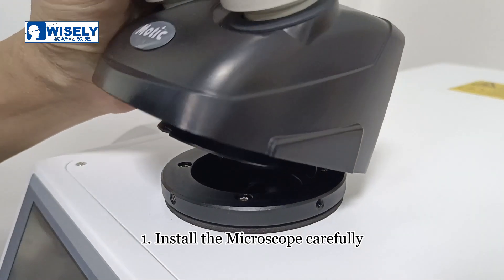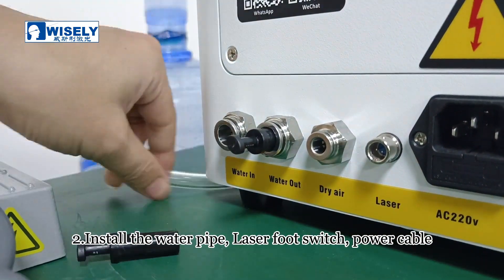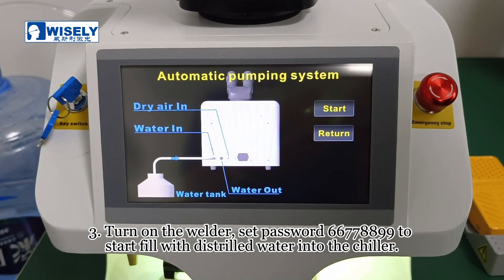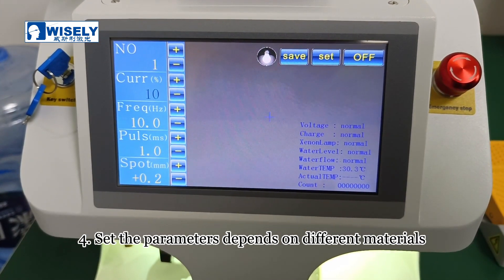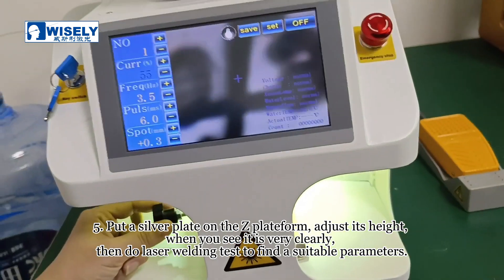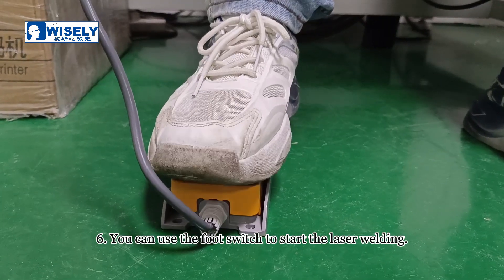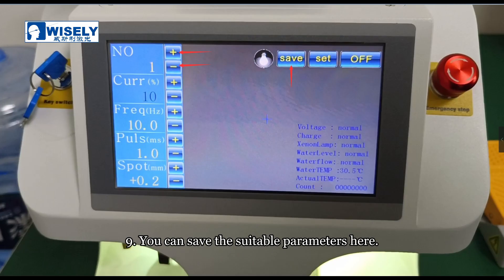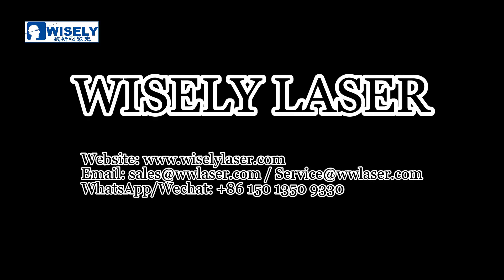Mini Jewelry Welder Tutorial - How to Install and Operate the Jewelry Laser Welder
Mini Jewelry Welder, desktop jewelry welder

Operation Steps：
1. Install the Microscope carefully.
2. Install the water pipe, Laser foot switch, power cable.
3. Turn on the welder, set password 66778899 to start fill with distrilled water into the chiller. 4. Set the parameters depends on different materials.
4. Put a silver plate on the Z plateform, adjust its height, when you see it is very clearly, then do laser welding test to find a suitable parameters.
5. You can use the foot switch to start the laser welding.
6. Stainless steel spots welding test.
7. Here is the parameter list for your reference, you need adjust and test it to find best parameters for your materials.
8. You can save the suitable parameters here.
9. When you off, click the OFF at the top right corner to shut down the welder.
10.  If you don't use the jewelry welder for a long time, or the weather very cold, you'd better drain the water out.

Laser Marking Machine Types:
1. Fiber laser marking machine (mainly for metal).
2. CO2 laser marking machine (mainly for non-metal).
3. UV laser marking machine (mainly for plastic and glass).
4. Green laser marking machine (mainly for crystal and glass inside engraving).

Multiple Applications:
1. Functions: Text, logo, Bar code, QR code, serial number and photo image etc. laser engraving.
2. Materials: Stainless steel, Aluminum, Brass, Gold, Silver, Plastic, ABS, PP, PVC, PCB, DIY gifts etc.
3. Application: Electronic Components, Mechanical Parts, Instrument, Hardware Tools, Automobile Parts, Daily Necessities (such as firearms, gifts, jewelry, tumblers, YETI cups etc.)

Looking for distributors and agents worldwide!
Shenzhen Wisely Laser Machinery CO., Limited

3.